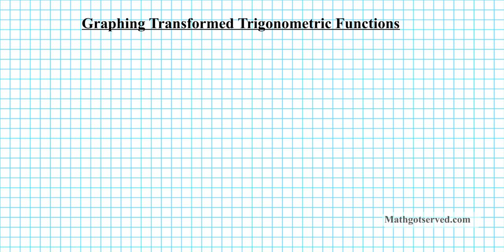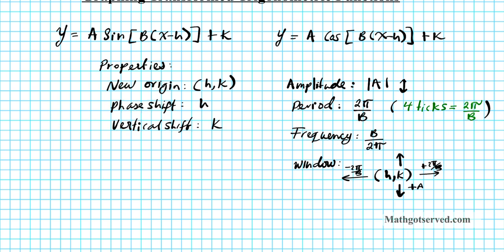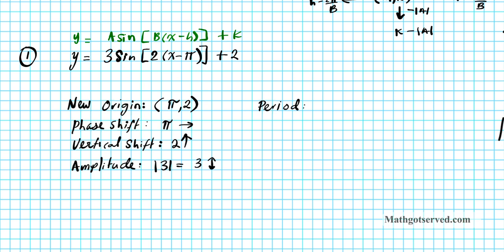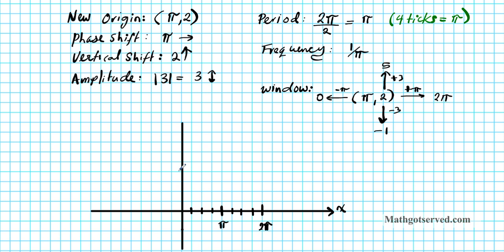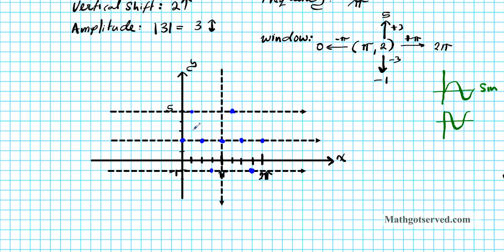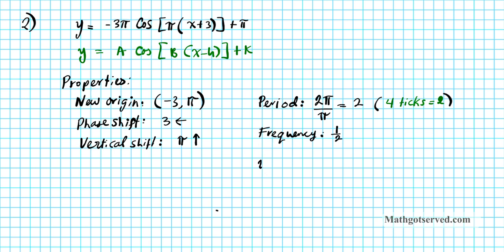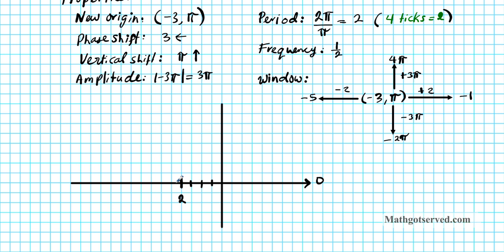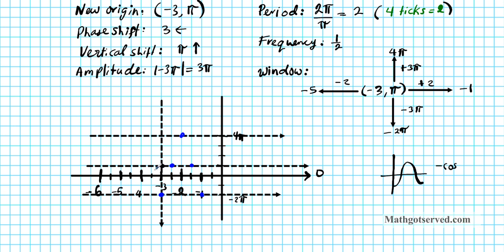graphing transformed trig functions